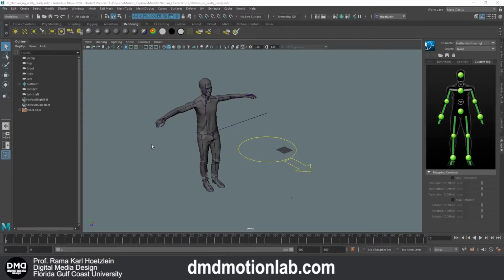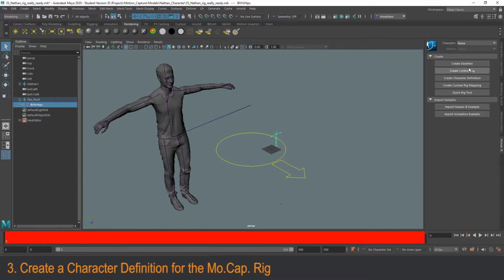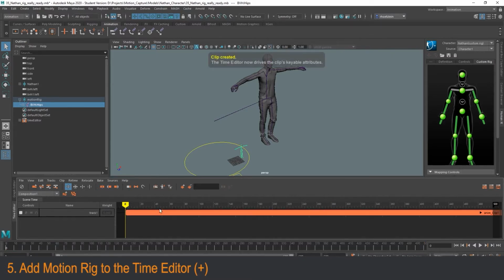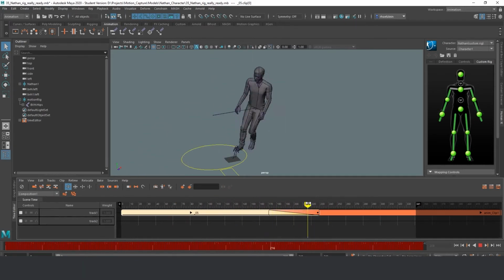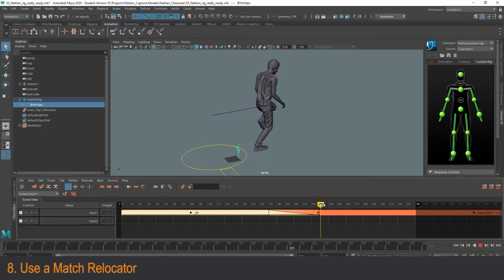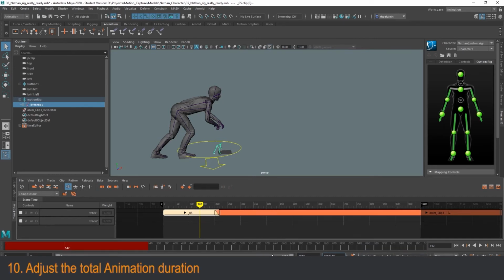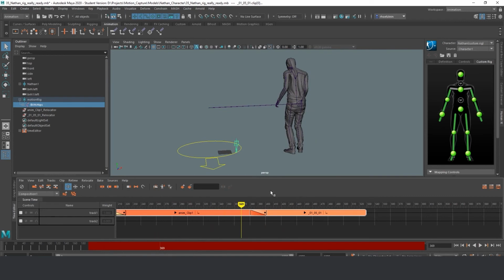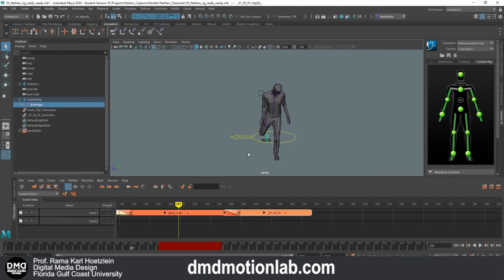Animating with Motion Capture Data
In this video we will Animate a character from Motion Capture data in Maya, including blending between multiple motions. This video assumes you have a character that is Rigged for Motion Capture, as seen in the previous video. With the Time Editor we can animate with any number of motion clips.

Contents:
00:10 1. Confirm you have a good Primary Rig for Motion Capture (see: Rigging for Motion Capture)
01:10 2. Switch to Animation Workspace
01:30 3. Create a Character Definition for the Mo.Cap Rig
02:28 4. Assign the Mo.Cap Rig as the source for the Primary Rig
03:18 5. Add the Mo.Cap Rig to the Time Editor
03:50 6. Drag-drop additional .FBX for more motions
04:40 7. Drag-drop new clips onto the primary clip
05:12 8. Use a Match Relocator
07:00 9. Animate!
08:25 10. Adjust the total Animation duration
08:45 11. Drop in additional .FBX motions
09:22 12. Use additional Match Relocators
10:52 13. Success!
11:40 14. New open library of motions at: dmdmotionlab.com

Prof. Rama Karl Hoetzlein
Digital Media Design
Florida Gulf Coast University